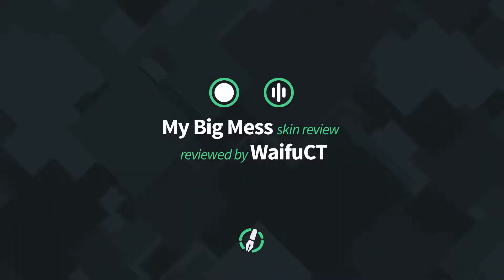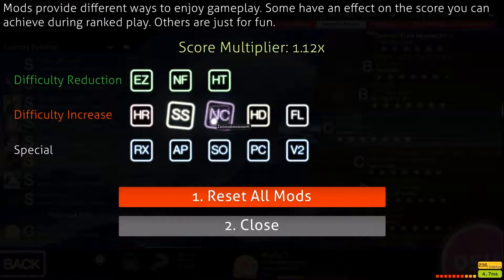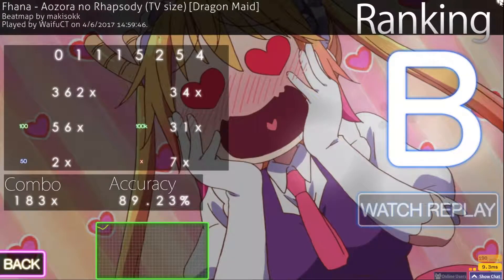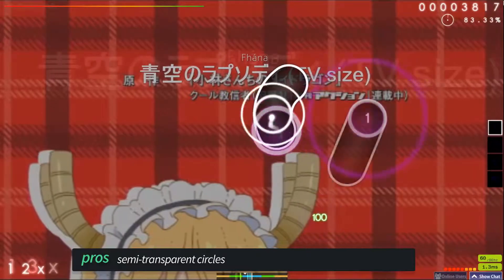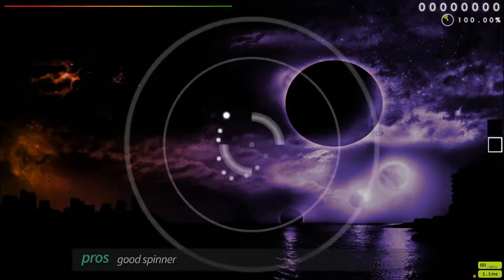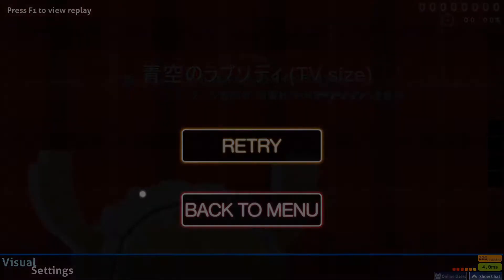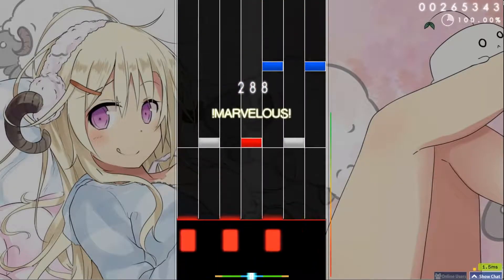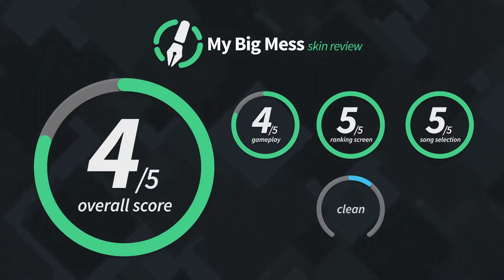osu! Skin Review My Big Mess n6W xoWgumU